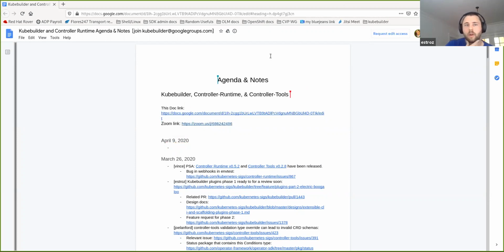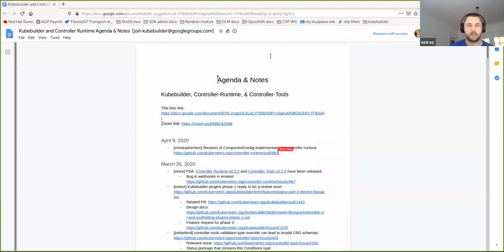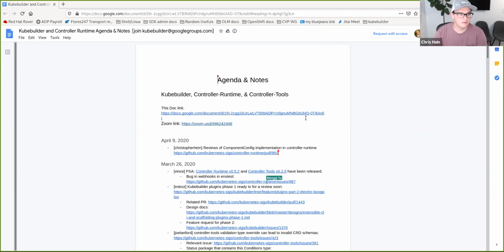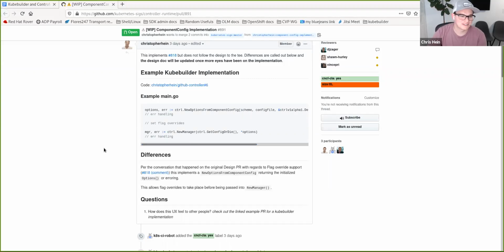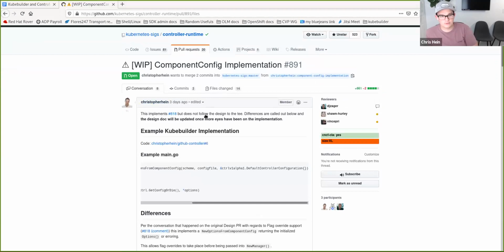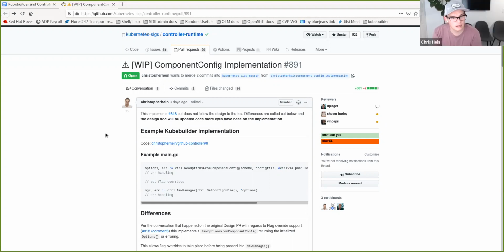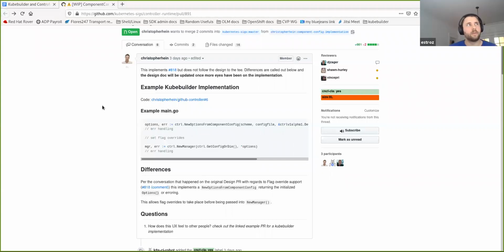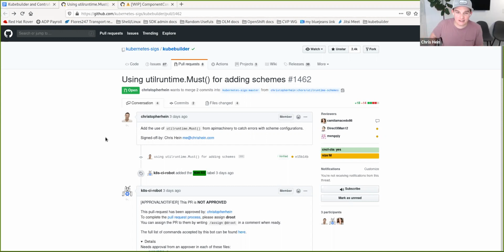Kubernetes KubeBuilder Meeting 20200409